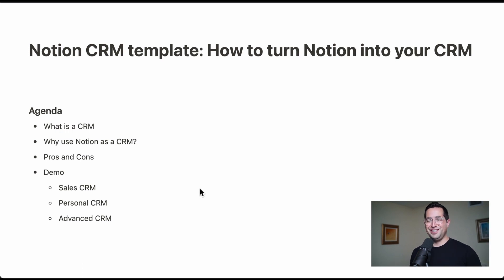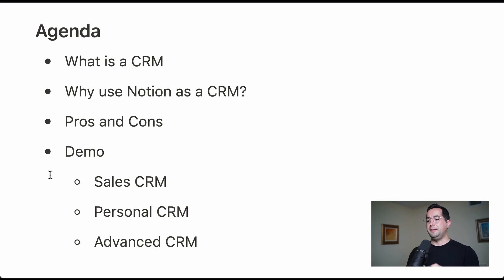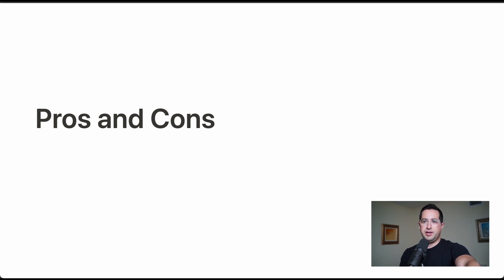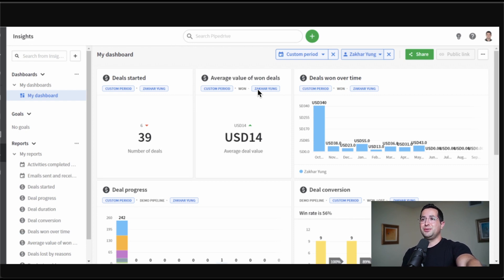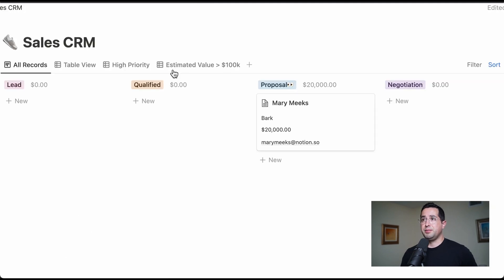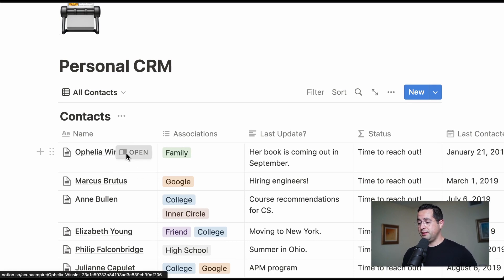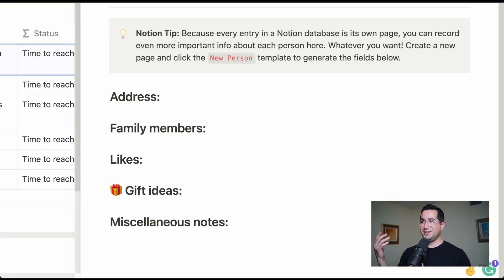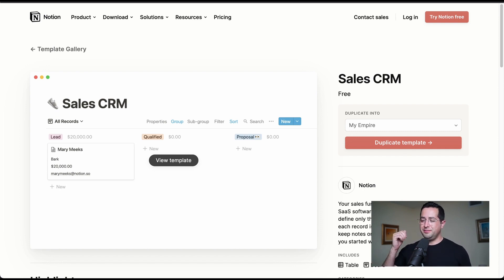Notion CRM template: How to turn Notion into your CRM